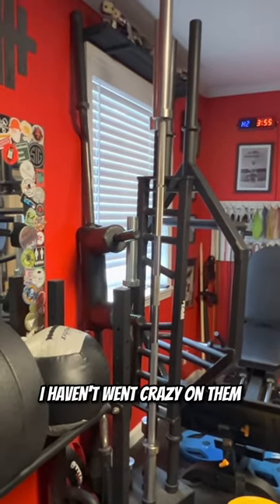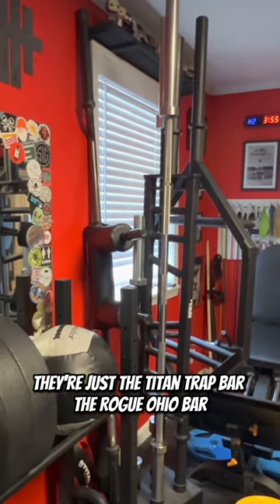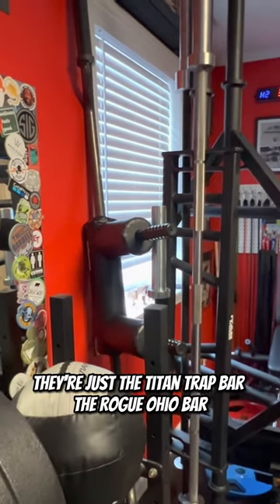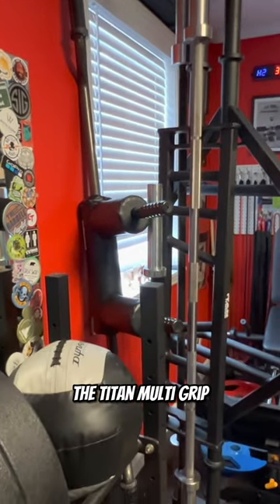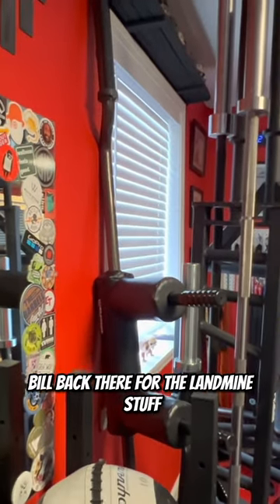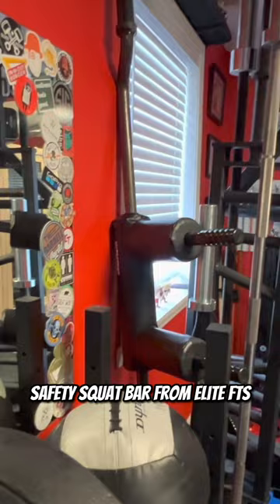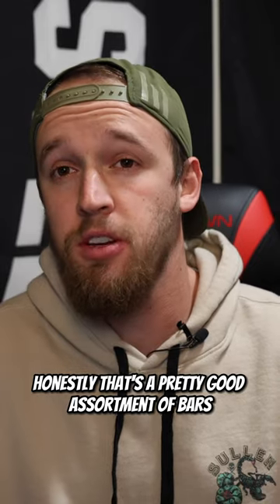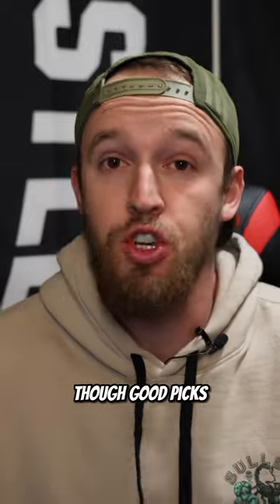Barbell Collection!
Wireless Mic
New Laptoop (Mac)
Old Laptop (Windows)